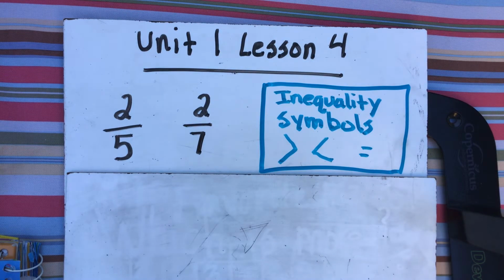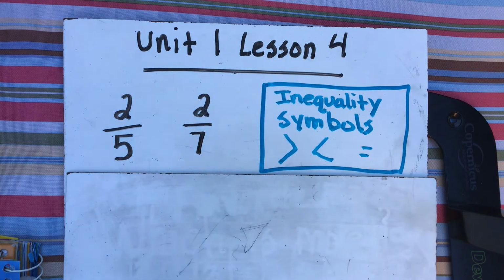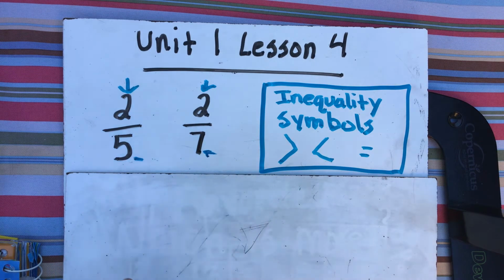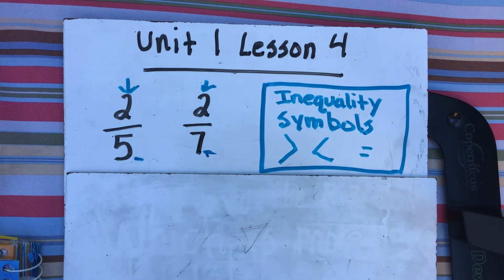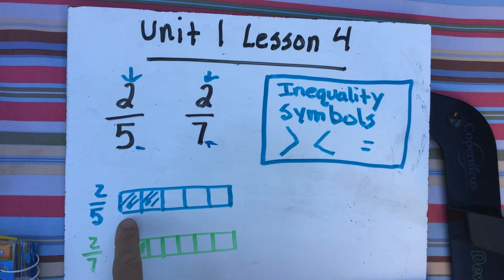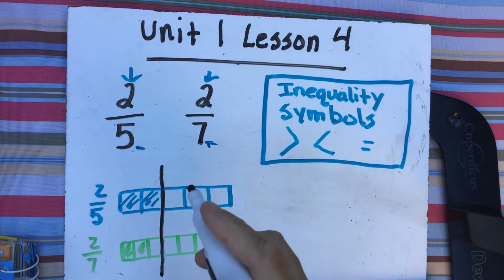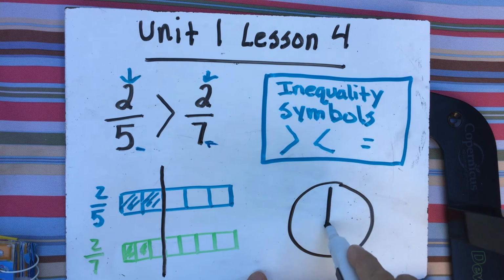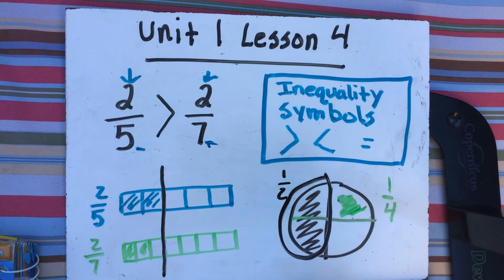August 15, 2020